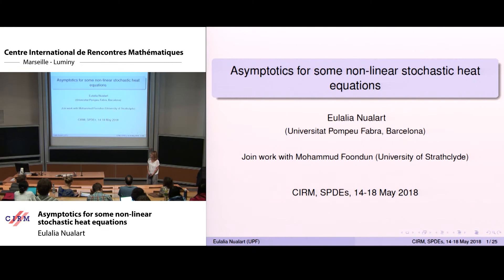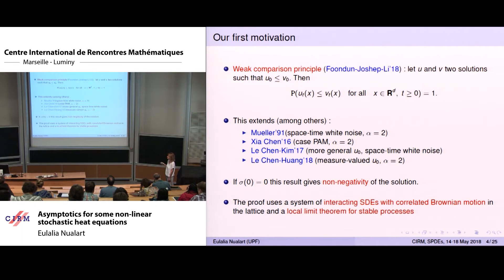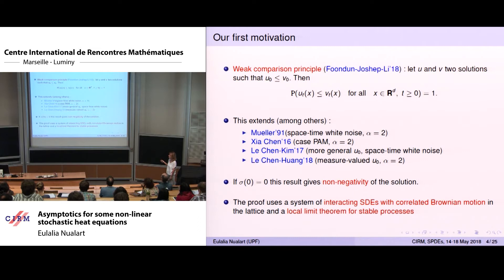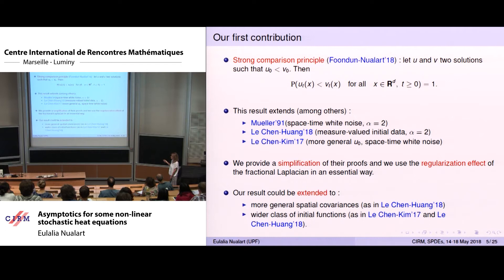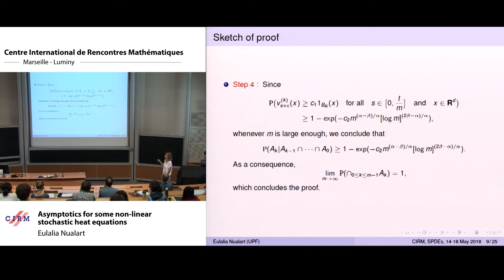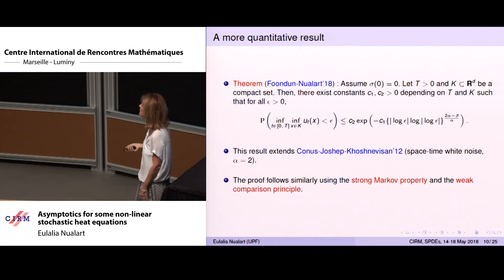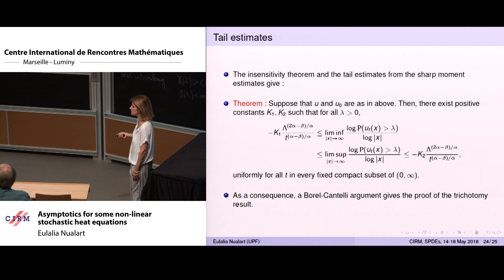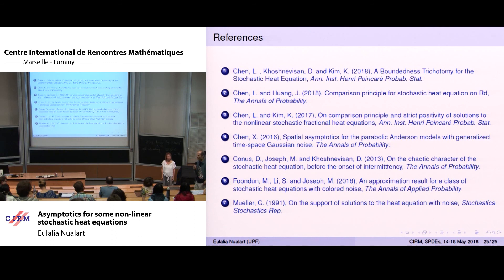Eulalia Nualart: Asymptotics for some non-linear stochastic heat equations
Abstract: Consider the following stochastic heat equation,
∂ut(x)/∂t = −ν(−Δ)α/2ut(x)+σ(ut(x))F˙(t,x),t[is greater than]0,x∈ℝd.

Here −ν(−Δ)α/2 is the fractional Laplacian with ν[is greater than]0 and α∈(0,2], σ:ℝ→ℝ is a globally Lipschitz function, and F˙(t,x) is a Gaussian noise which is white in time and colored in space. Under some suitable conditions, we will explore the effect of the initial data on the spatial asymptotic properties of the solution. We also prove a strong comparison principle thus filling an important gap in the literature.
Joint work with Mohammud Foondun (University of Strathclyde).

Recording during the meeting "Stochastic Partial Differential Equations" the May 16,  2018 at the Centre International de Rencontres Mathématiques (Marseille, France)